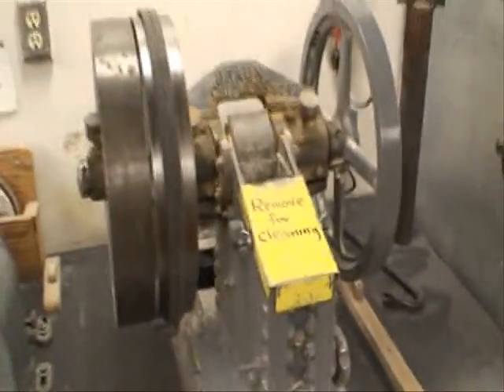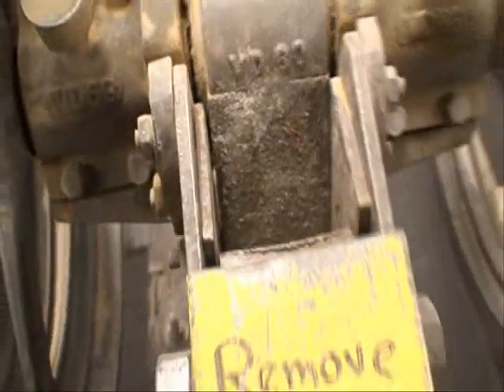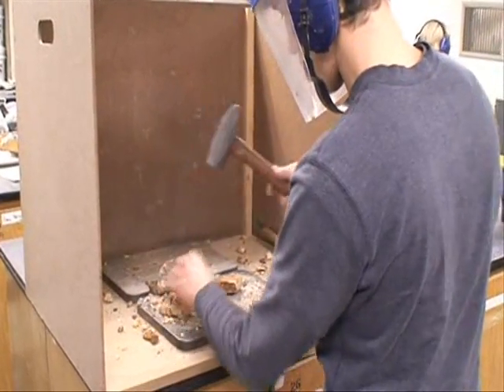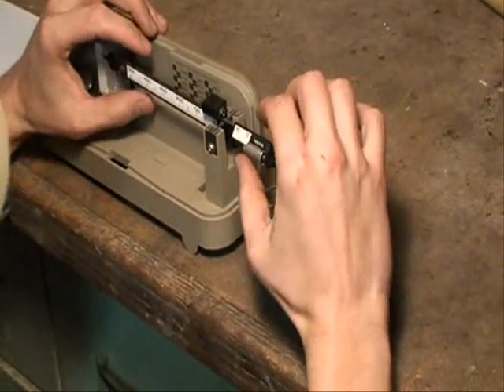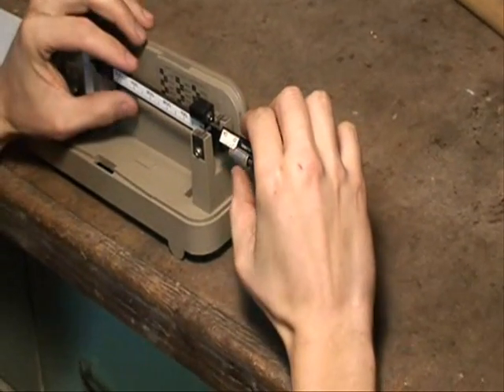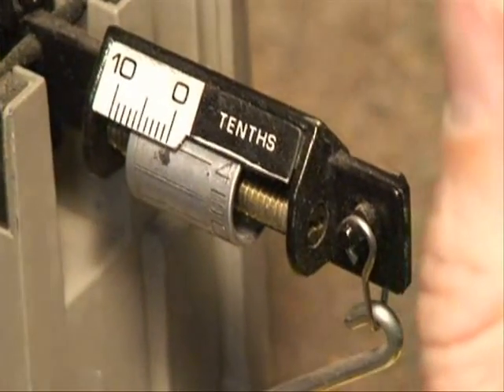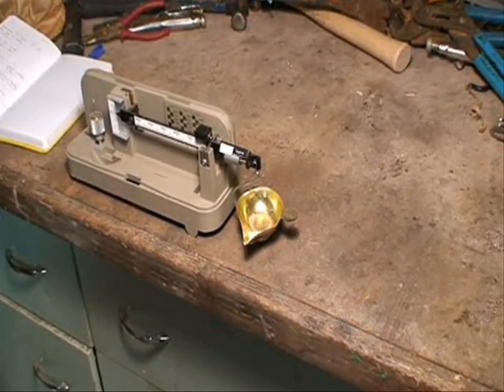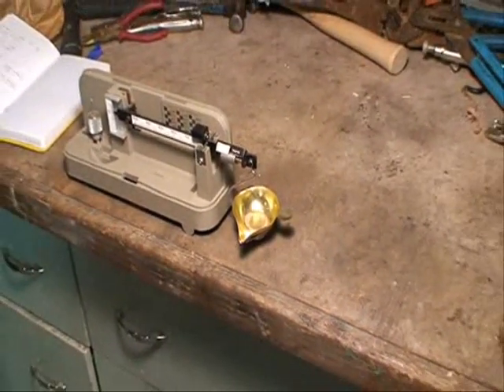Gold Lab! Crushing, Pulverizing, & Gemini Shaker Table On Free Gold/Quartz Ore, Gold Panning MBMM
Crushing, pulverizing, and concentrating a sample of free gold/quartz ore in the lab with a Gemini Shaker table.  We used a chipmunk jaw crusher, and a BICO pulverizer for crushing and pulverizing the ore, and then concentrated the gold and ore with a Gemini finishing table.  Check out the clean gold at the end of the process and the final weight.  MBMM designs and manufactures hard rock milling equipment, please give us a call or send an email so we can discuss your project and equipment/machine needs.  Also please click on our website link below for more info on our gold mining and milling equipment.